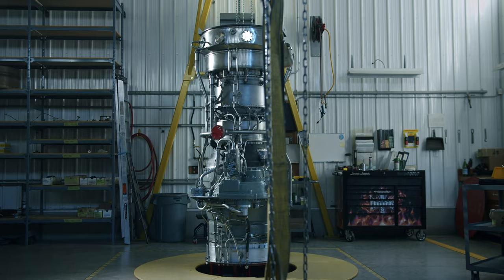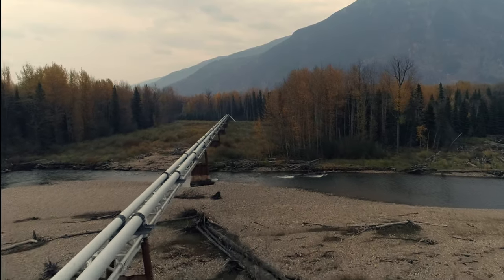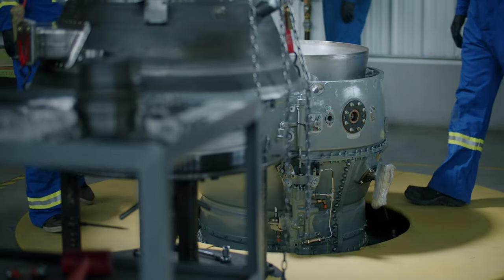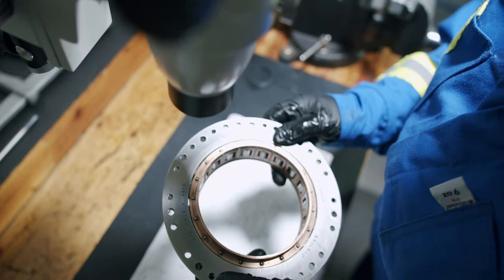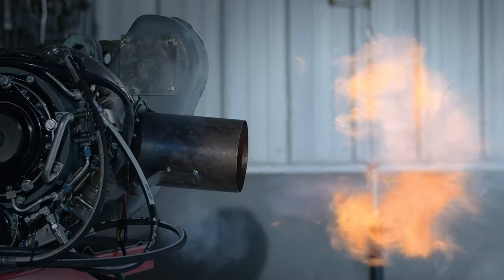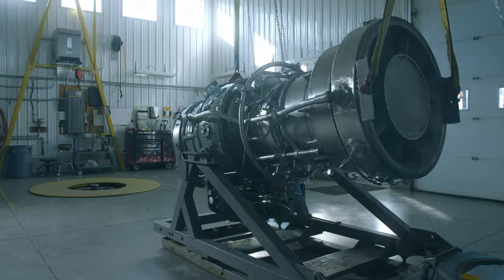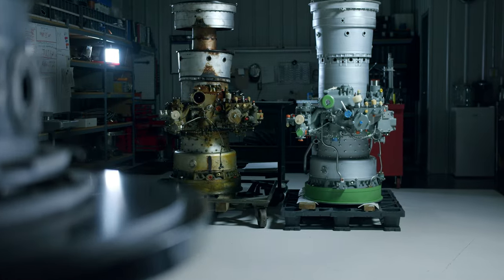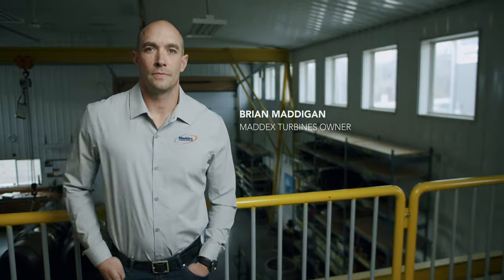S+S and Maddex Turbines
The brief cinematic look at the world class turbine overhaul industry located in our home town of Fort St John.